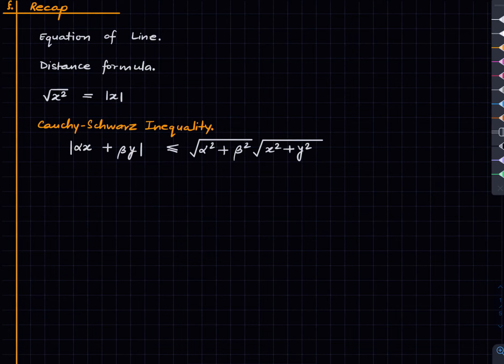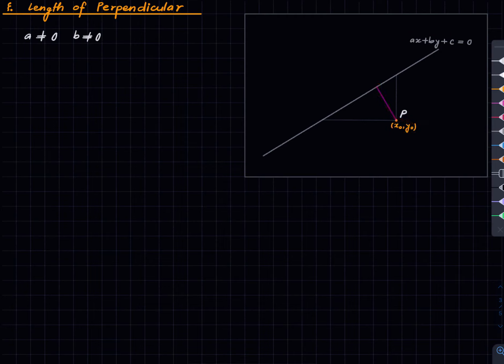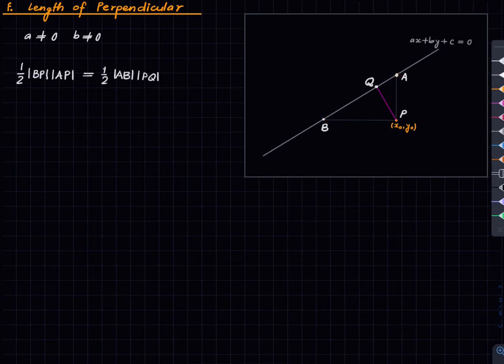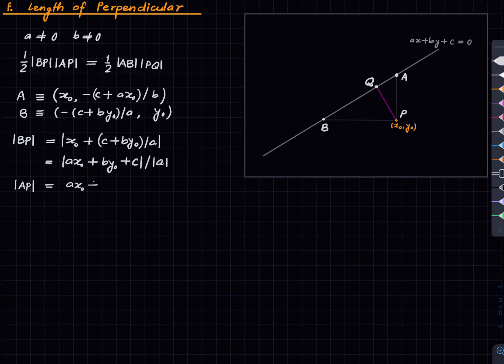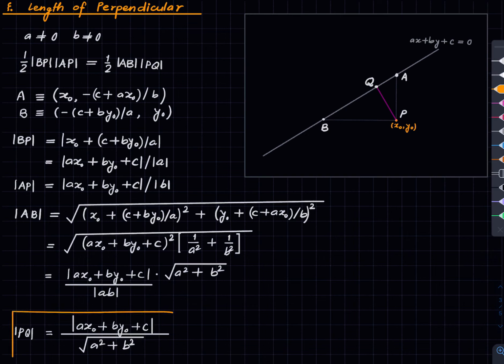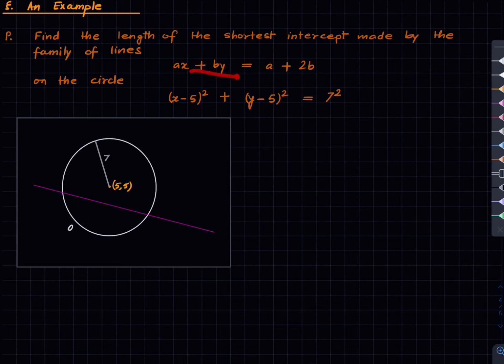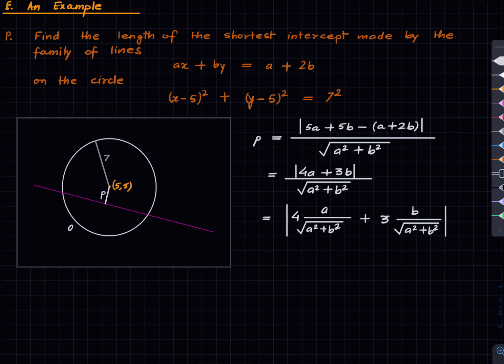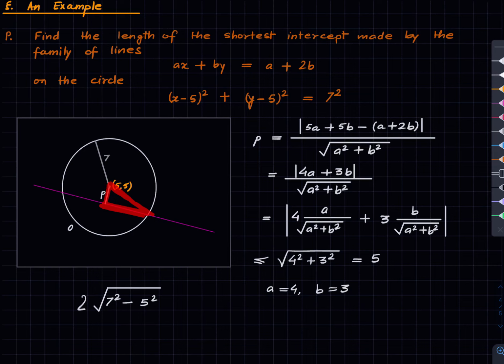Coordinate Geometry (Straight Lines) Lecture 2.3 Length of Perpendicular | JEE Preparation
00:00 Recap
01:17 Problems
01:30 Length of Perpendicular
09:03 An Example Problem

Namrata Khetan
Hersh